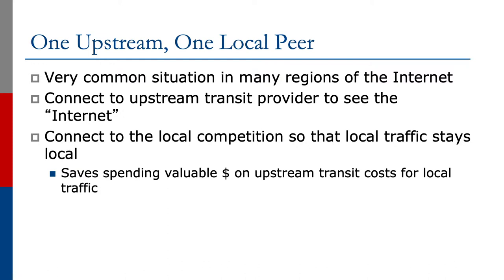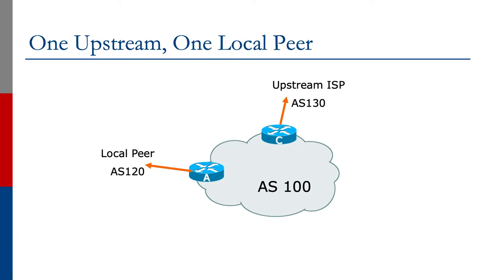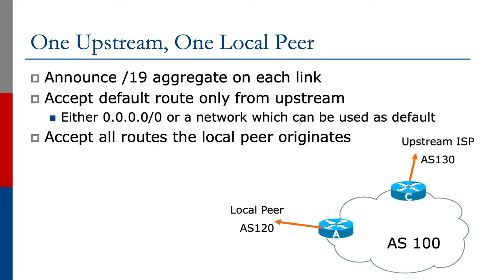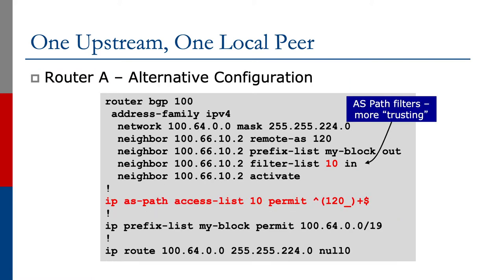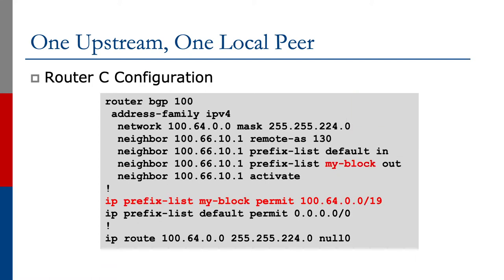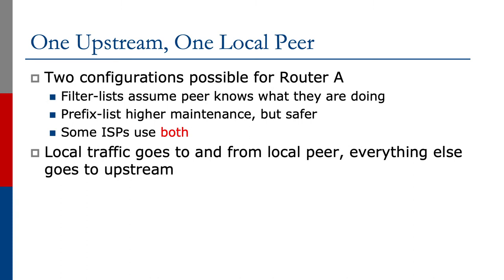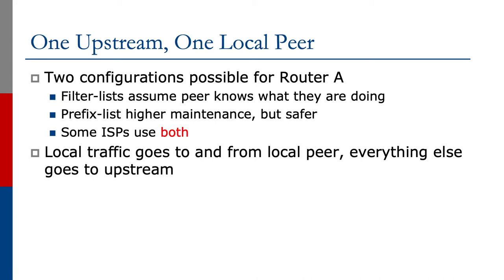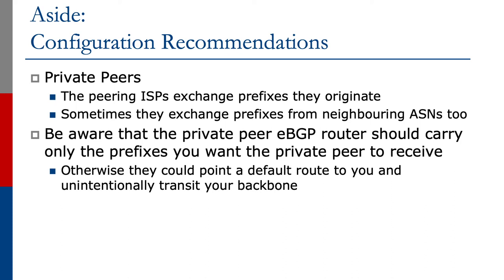One Upstream, One Local Peer